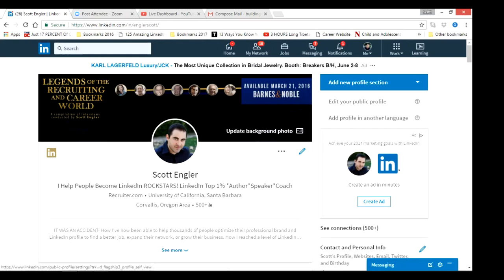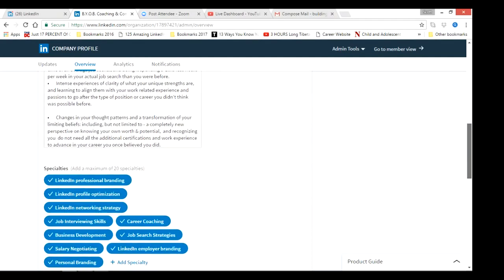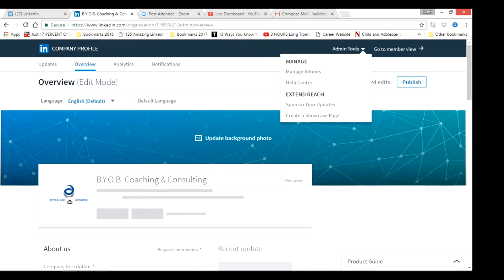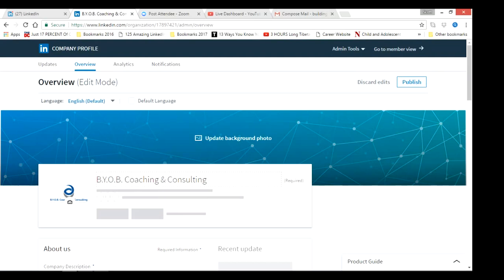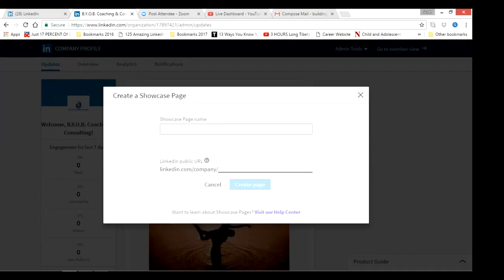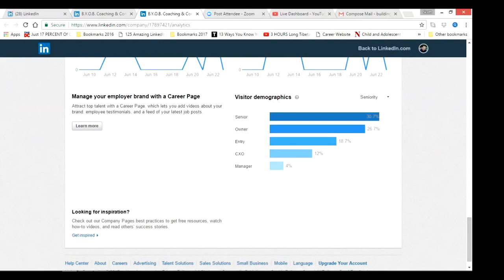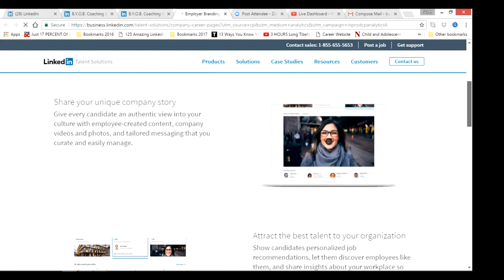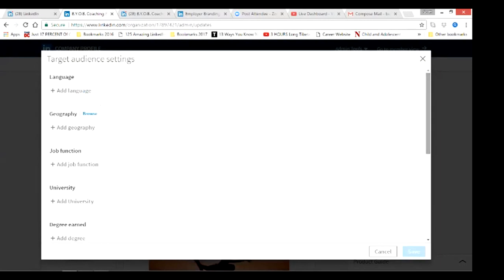New 2017 LinkedIn Company Page - Changes, Special Features, and How To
MAKE SURE YOU WATCH THIS IN HIGH DEFINITION
In this tutorial, I show how to create a company page on LinkedIn in 2017 after UX changes, basic functionality like optimizing the main page, posting, and analytics.